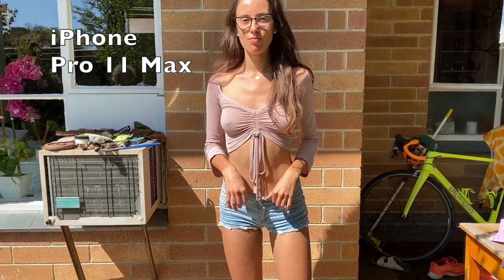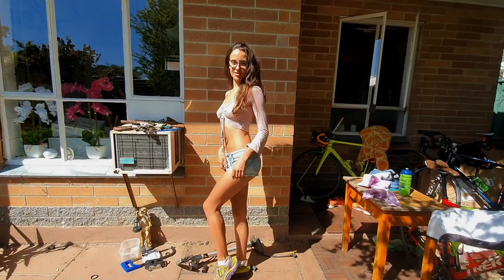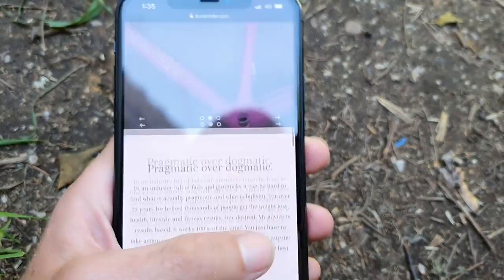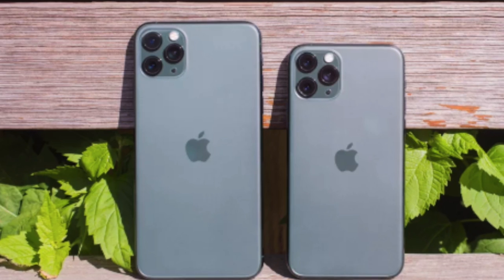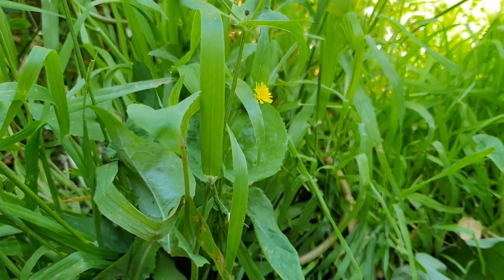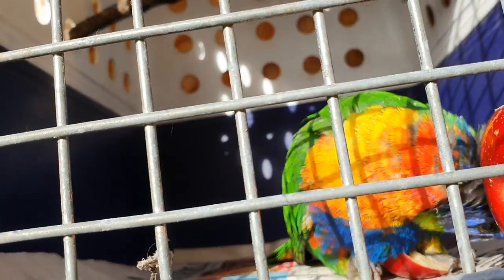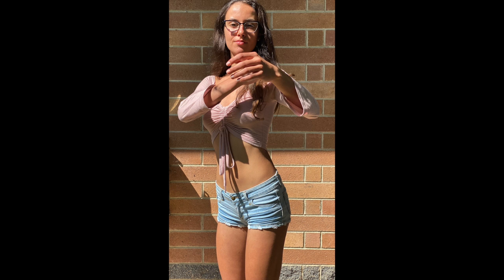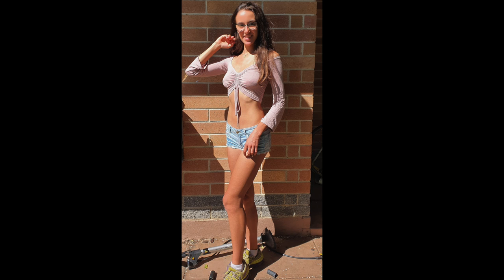iPhone 11 Pro Max vs. Samsung Galaxy S10 5G Camera Test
FOR MY RECIPE & MEAL PLAN EBOOK + ONE ON ONE COACHING GROUP